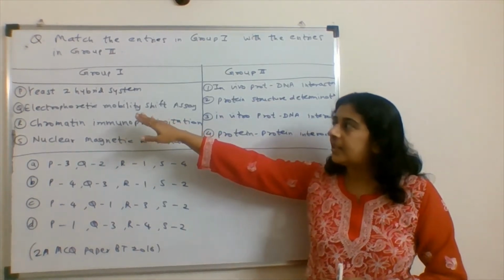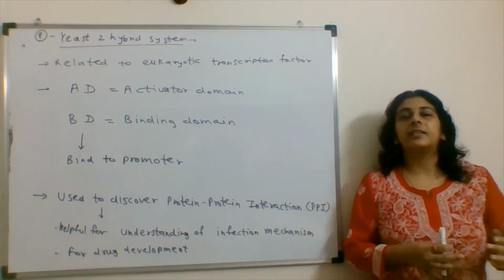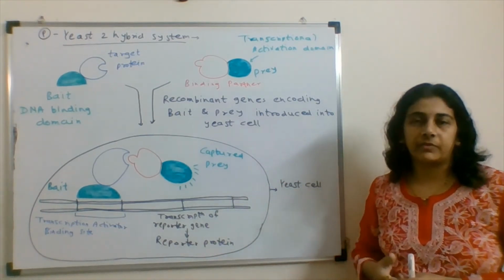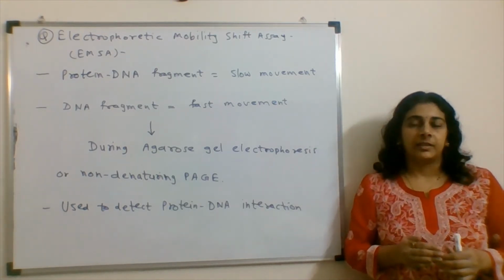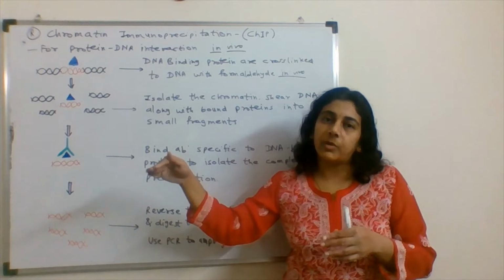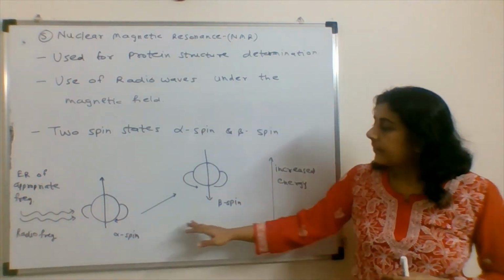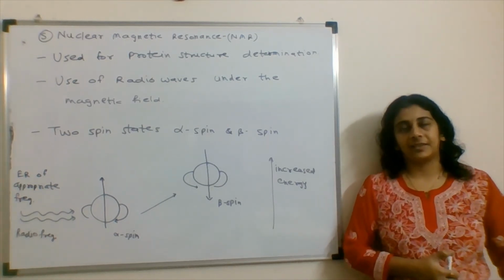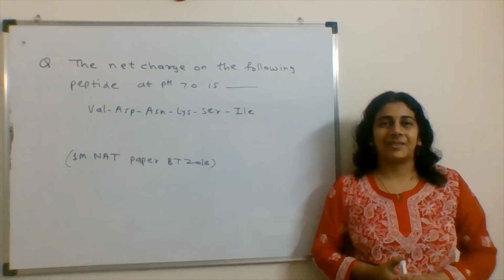IIT JAM Biotechnology 2016 – Solved MCQ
In biological sciences, now a days most of the  work is going on at the molecular level. So as the understand the interactions between these molecules and for the structure determination, there is much importance of the techniques. In the field of drug discoveries, for cloning purposes one must understand the structures of the biomolecules and their interactions. Also it is important to check that particular interaction must be the same in vivo and in vitro.
Keeping these things in mind the techniques like Yeast 2 Hybrid System, Electrophoretic Mobility Shift Assay, Chromatin Immunoprecipitation, Nuclear Magnetic Resonance, X – ray crystallography, Mass spectroscopy, IR spectroscopy, Electrophoresis are developed.
In the video, I have explained the techniques given in the question, so that one can have idea that what are these techniques are about?

Find the answer for 1M MCQ based on techniques from paper of Biotechnology 2019 just by clicking the following link: